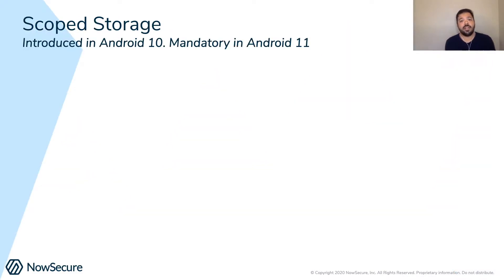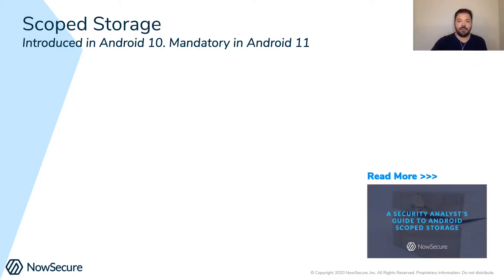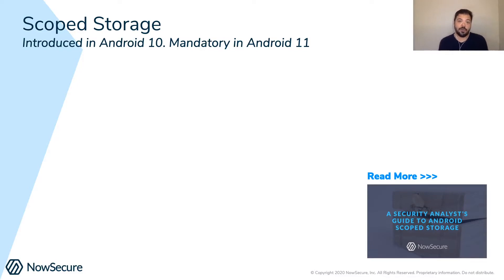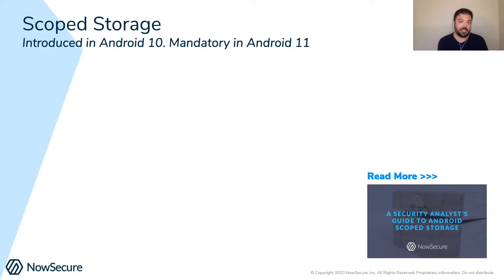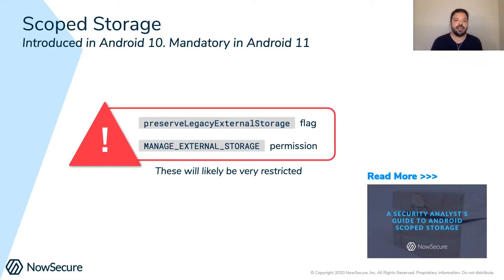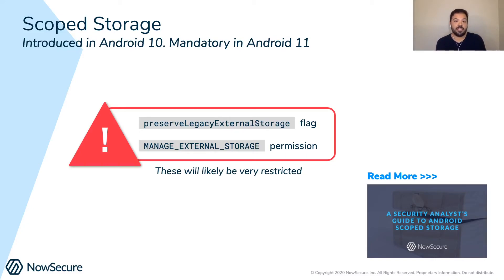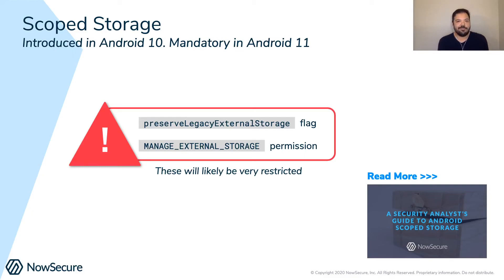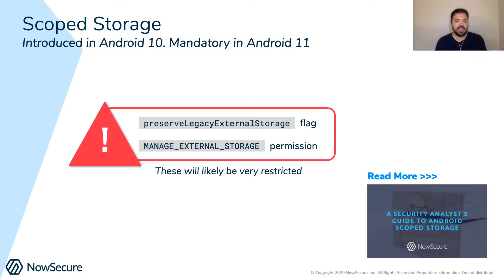Android 11 - Security & Privacy Updates - Scoped Storage (4/8)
Scoped storage was another thing that was included in android 10 and it's going to be mandatory in android 11. Learn why that matters in this video.